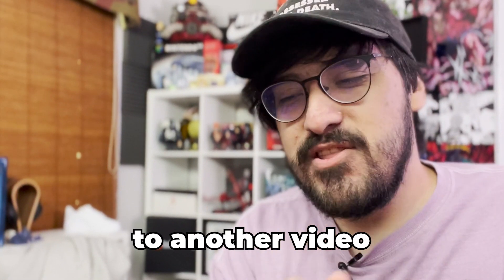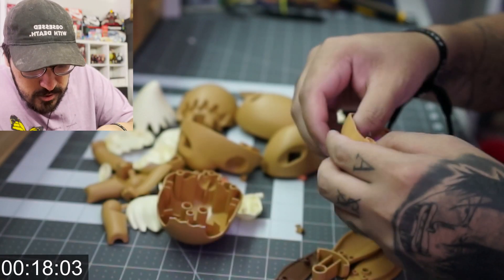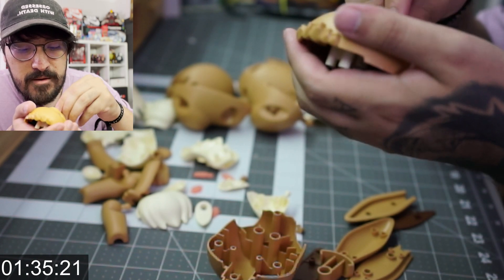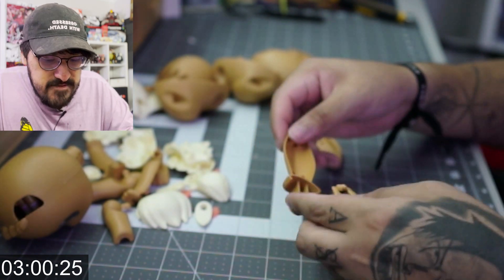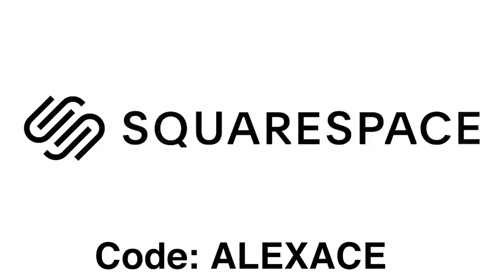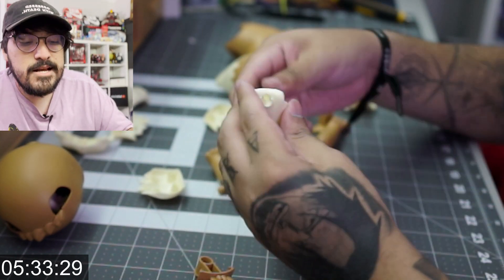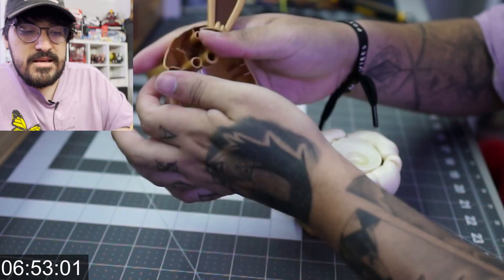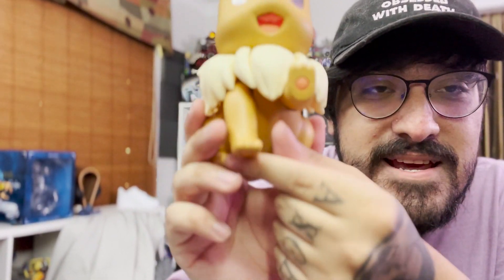I Attempted a Pokemon Build Speedrun